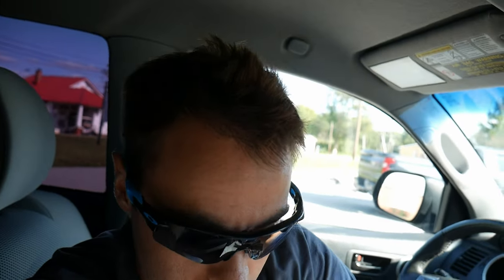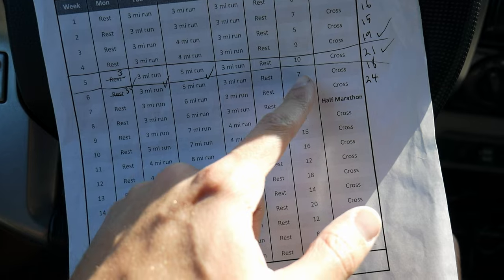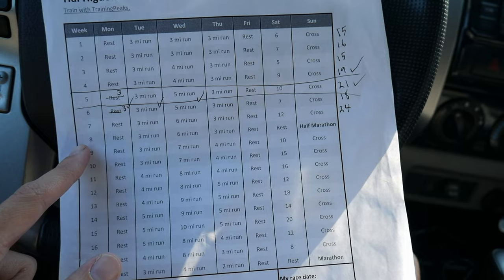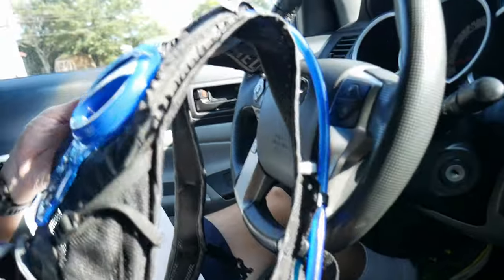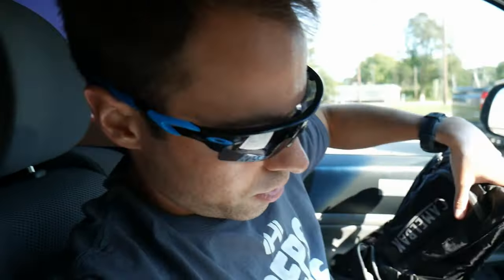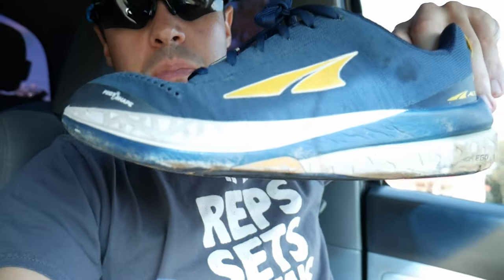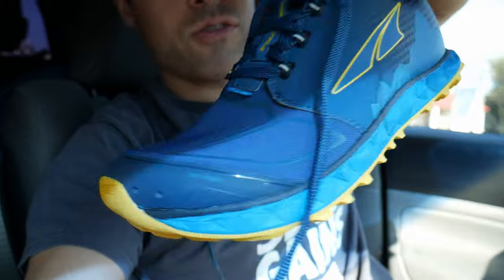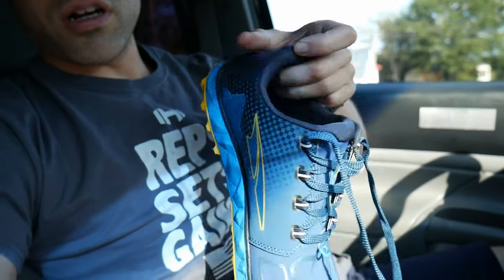2021 Vlog - Altra Torin 4 Plush vs. Paradigm 4.5 Running Shoe / Hal Higdon Training Program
The Torin 4 sucks. The Paradigm is awesome.